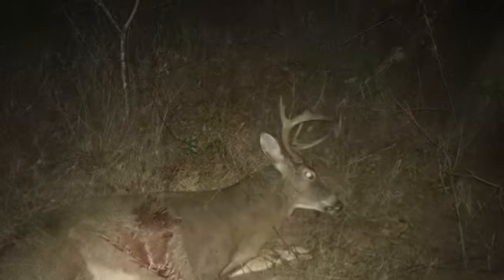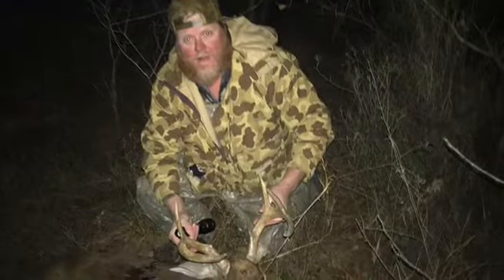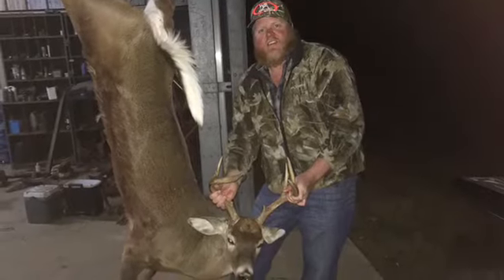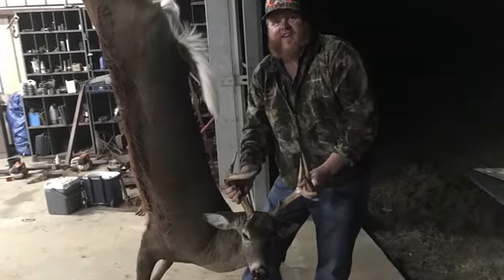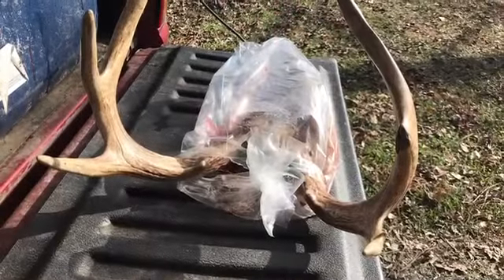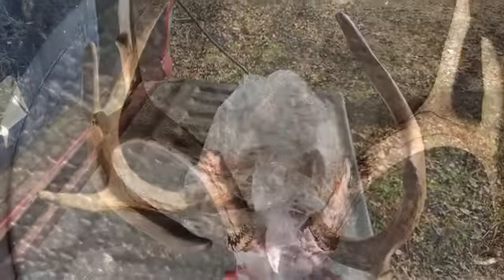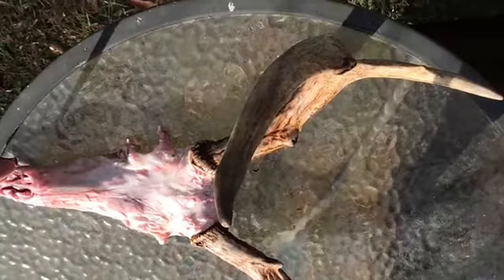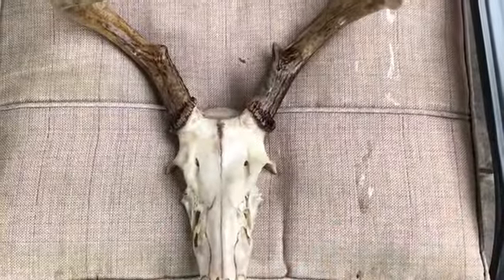End of season Buck!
Big cull buck killed in South Georgia. Had game cam and it was old deer should of had better rack so we discussed culling it. Well I was the lucky guy! Walked out perfect broad side. My trusty BAR 270 did not let me down. I also know some people will say it’s just a 5 pt. Well if I can hang a ring on it it’s a point !! Bezel Deer is what we named Him! I would like to thank WP Outdoors for lodging and guide service . And thank everyone at Rigdon Ranch for the opportunity to hunt I’m very thankful!